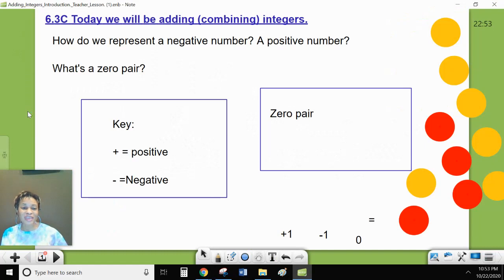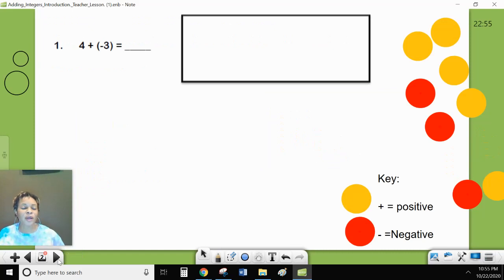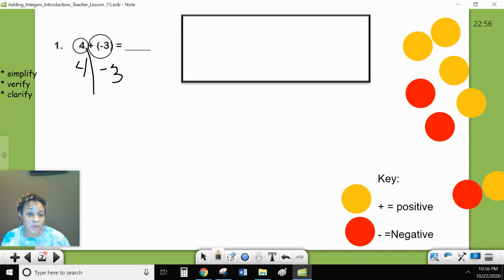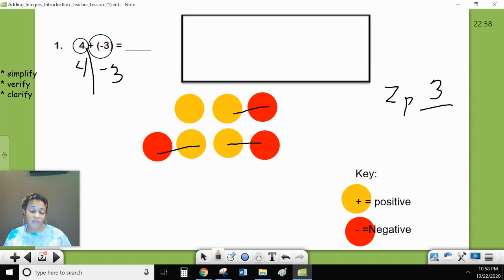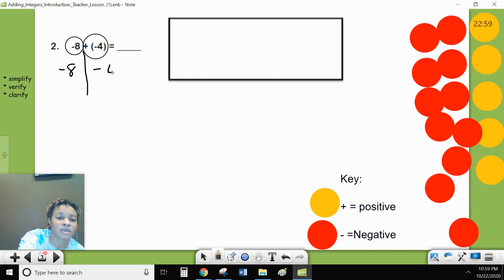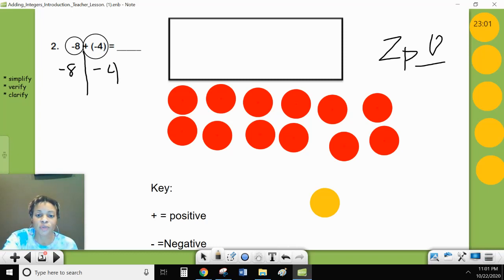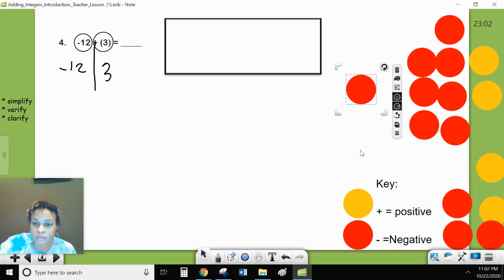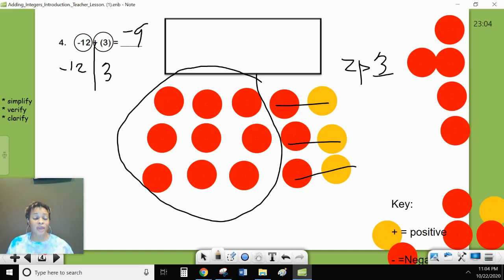Combining integers with counters (addition)